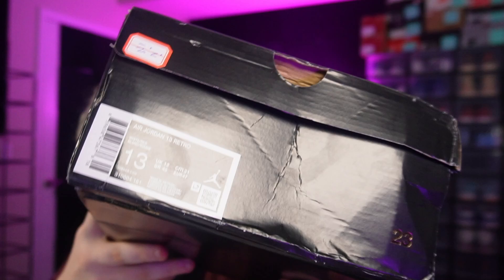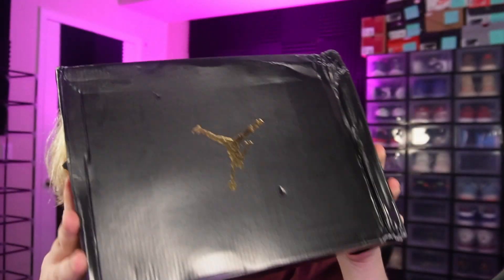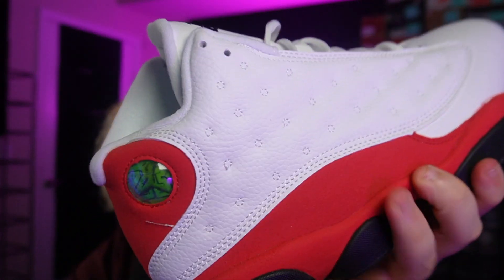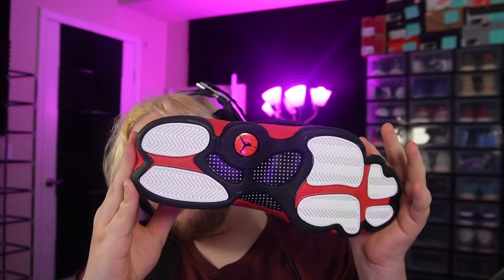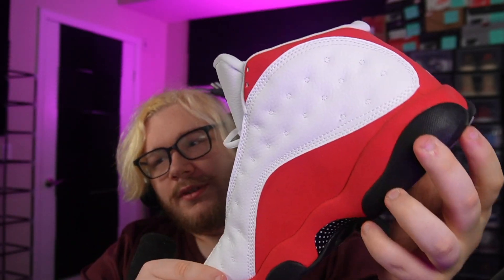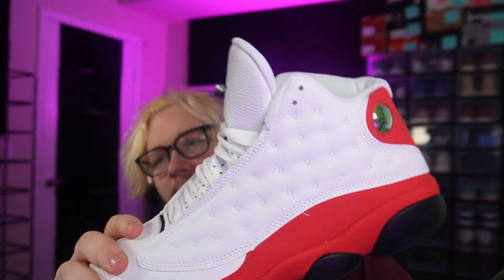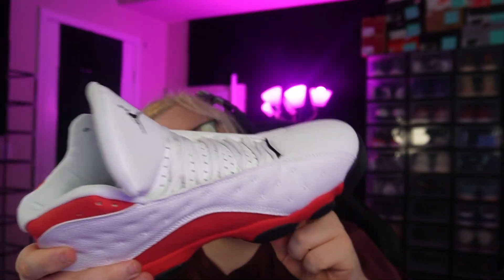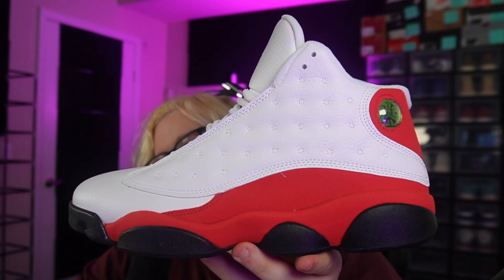Jordan 13 "Chicago" Review | DHGate Shoes Review | Is DHGate a SCAM?